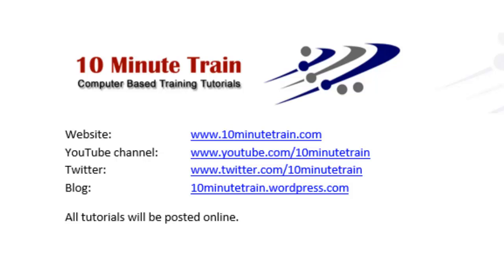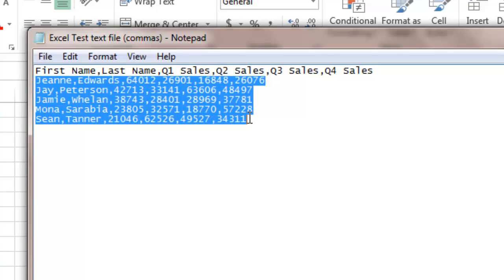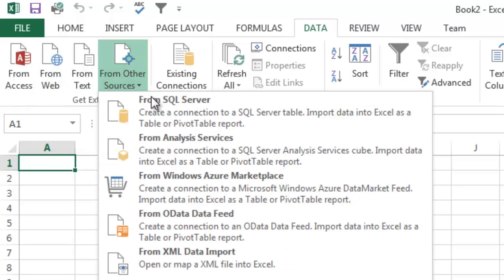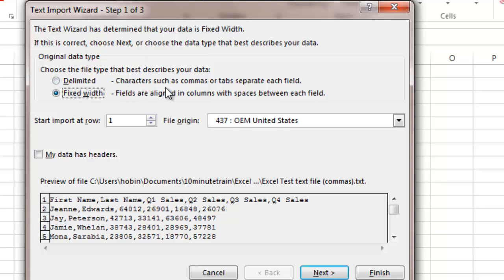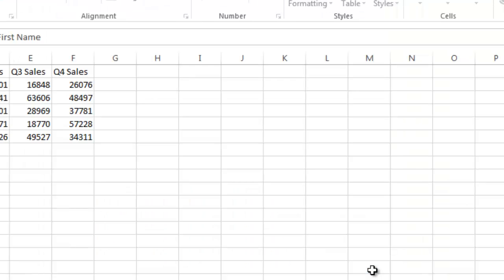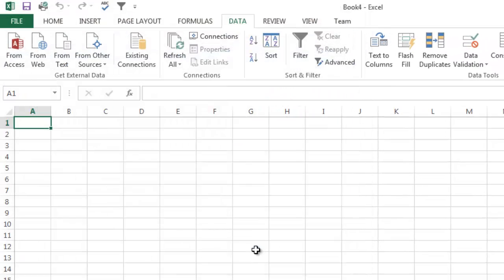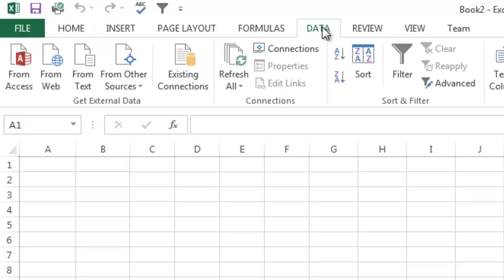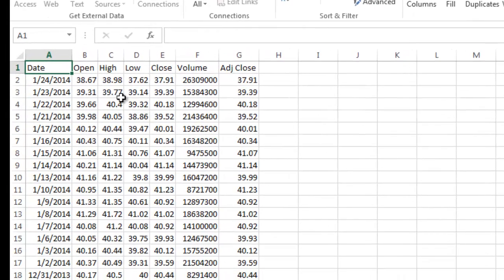Excel 2013 Tutorial 9: Importing Data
Excel 2013 Tutorial 9: Importing Data.  Demonstration on how to import text files and csv files into Excel.